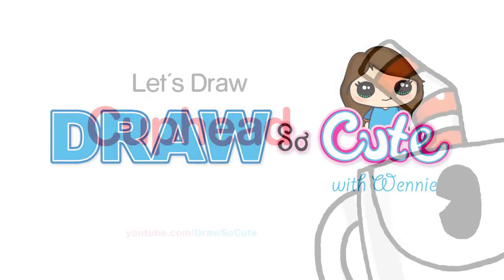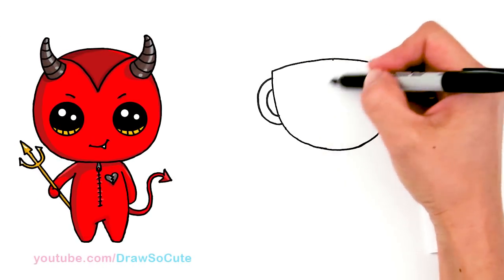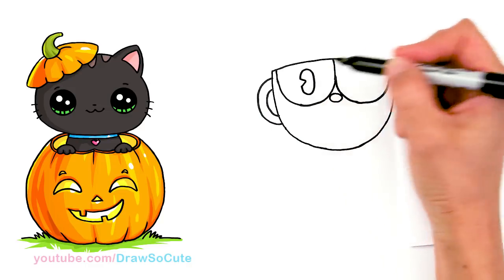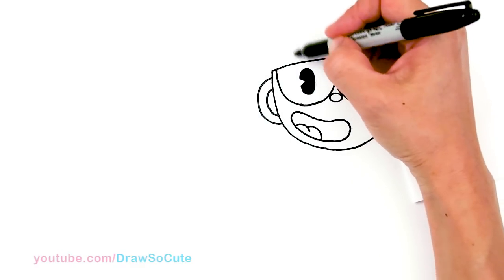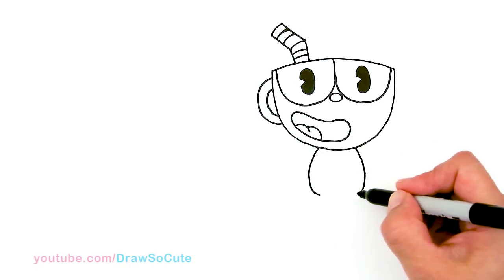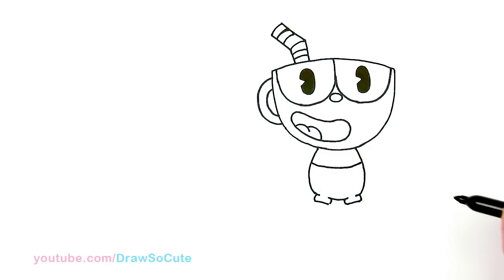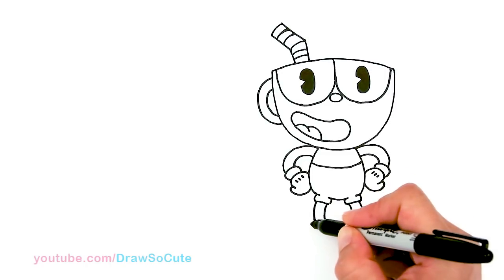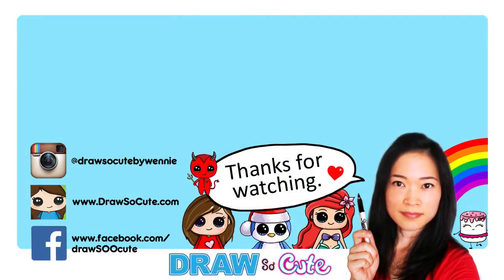How to Draw Cuphead Easy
Follow along to learn how to draw Cuphead easy, step by step. Cuphead is a boss game this this cute Cuphead needs to fight all the bosses because he made a deal with the devil. Art for kids, drawing tutorial lesson.